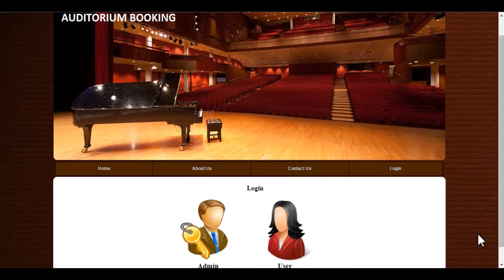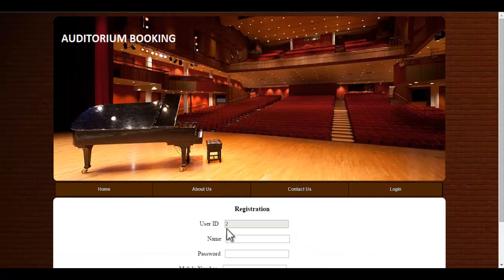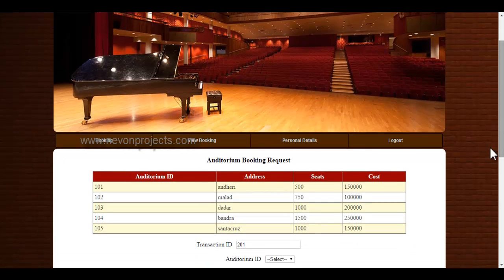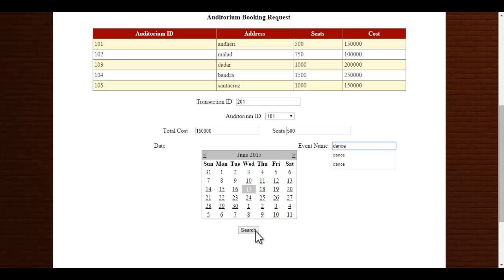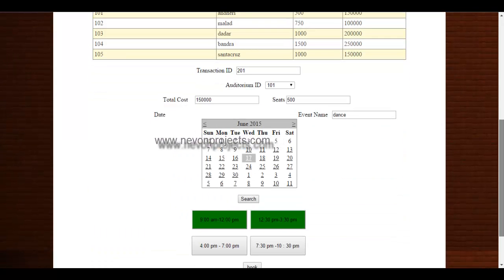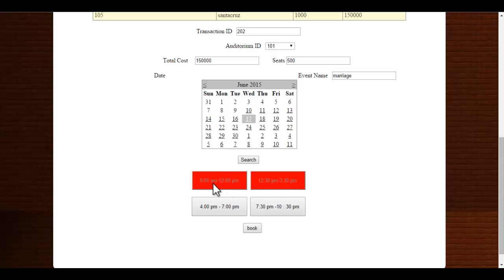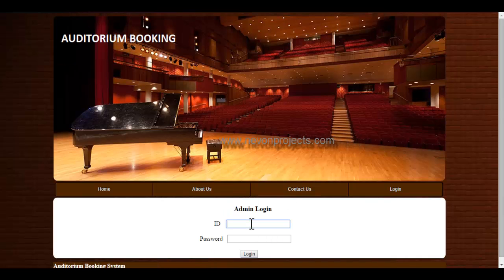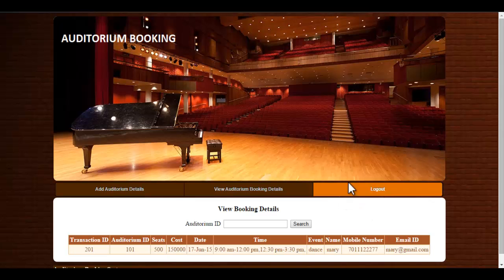Auditorium Management System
An effective auditorium management software system that helps user to manage all functions of an auditorium.